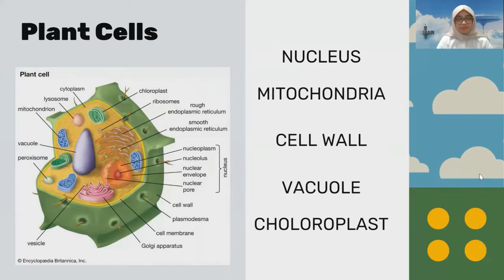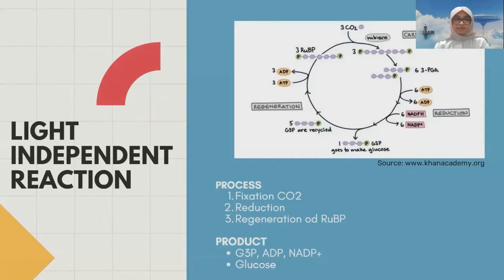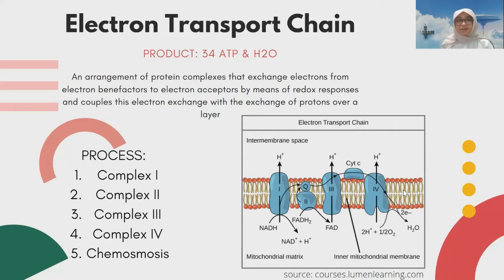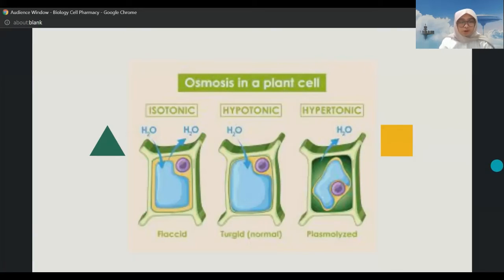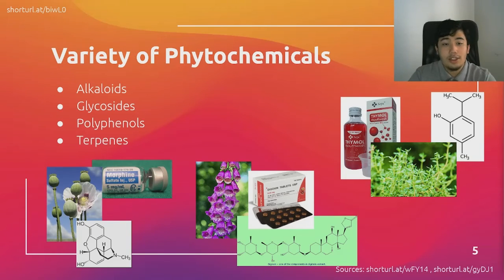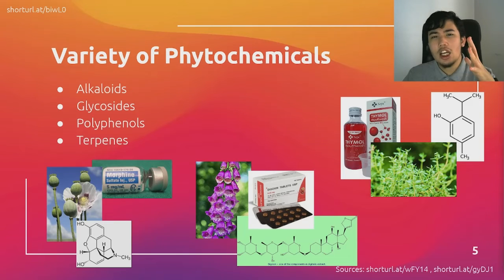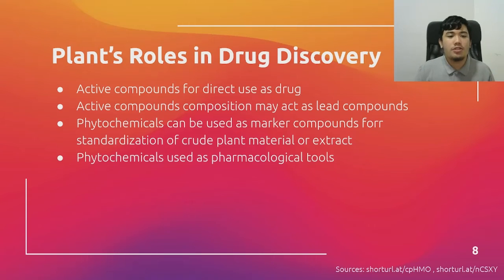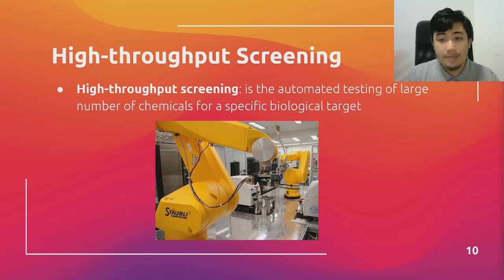INT Class GROUP C: Interaction of Plant Cells and Their Environment